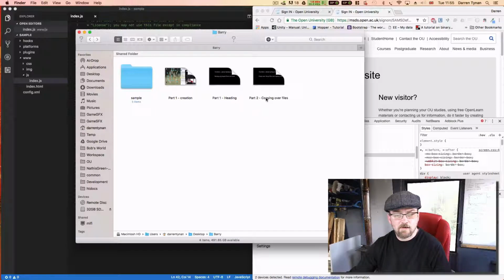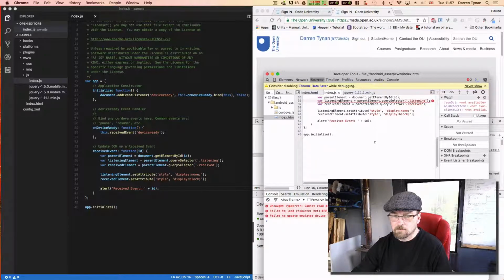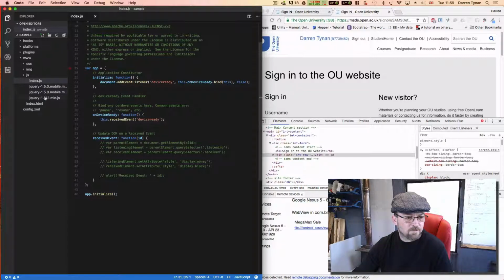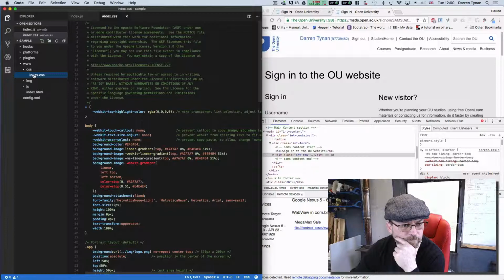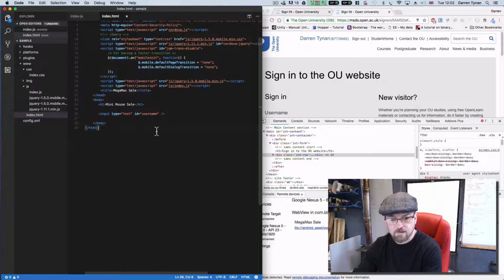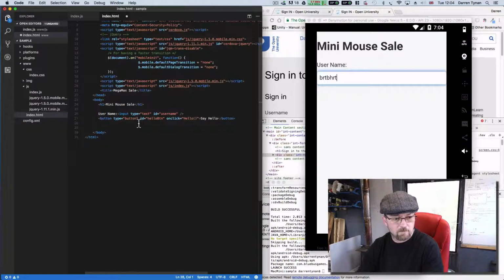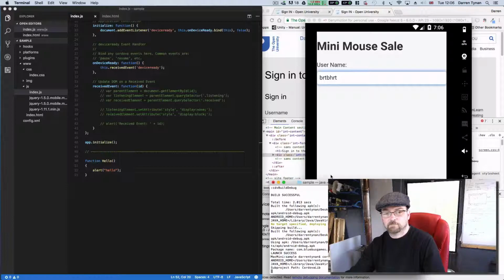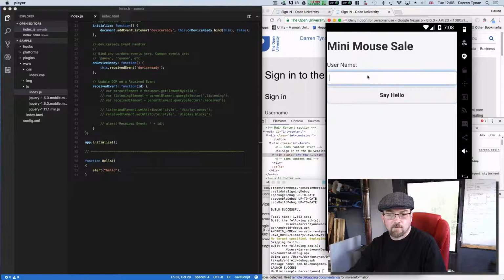Cordova - Javascript/jquery 101. Part 2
Copy over the js files and replace index.html